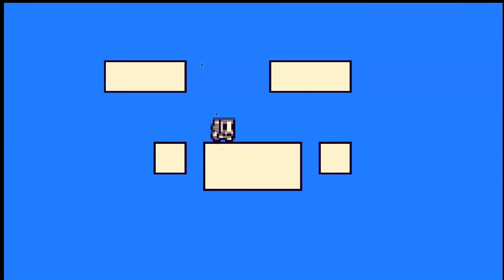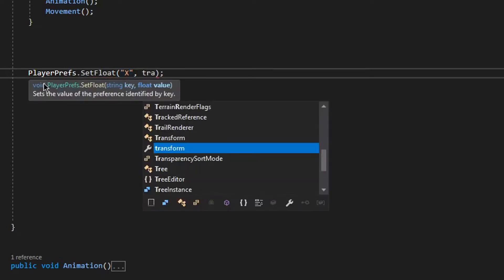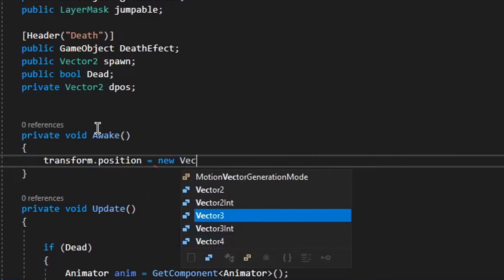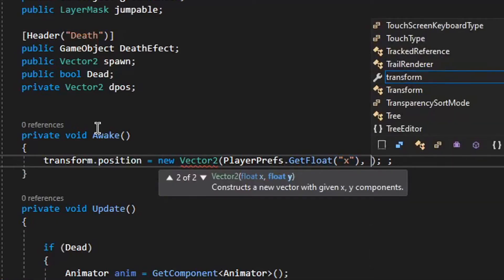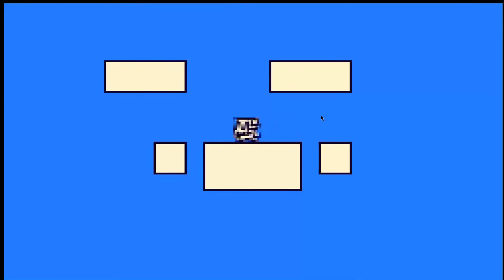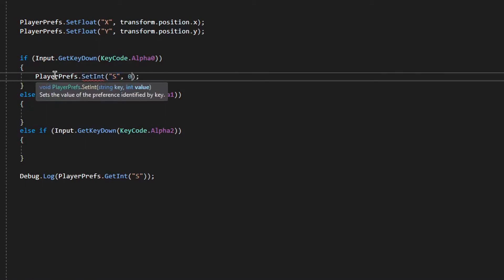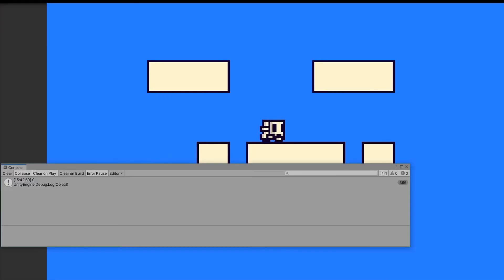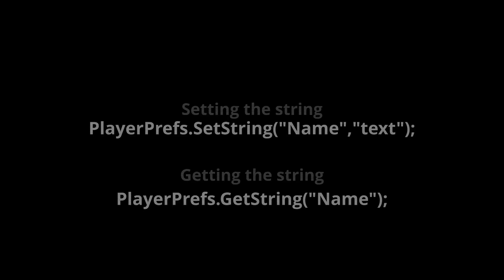PLAYERPREFS SAVING IN UNDER 2 MINUTES